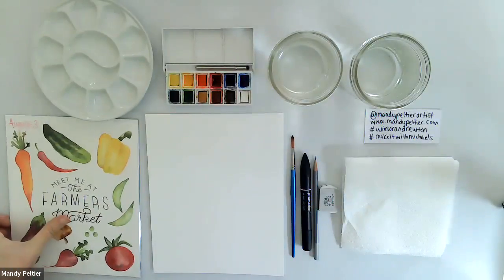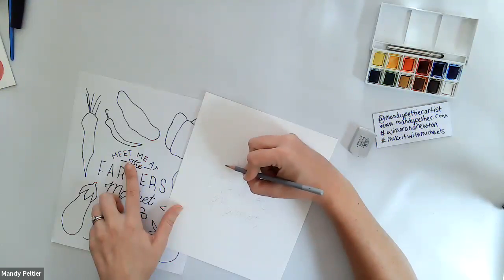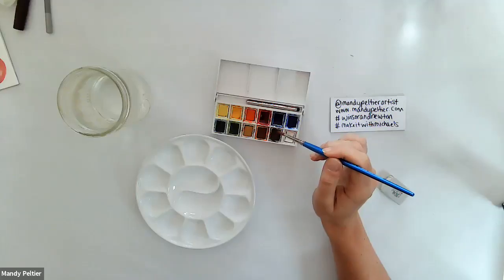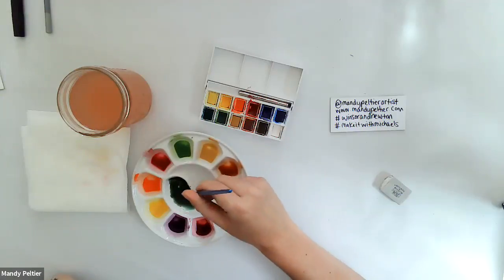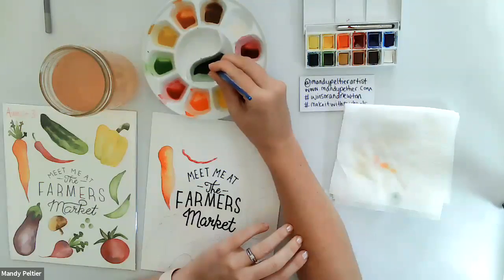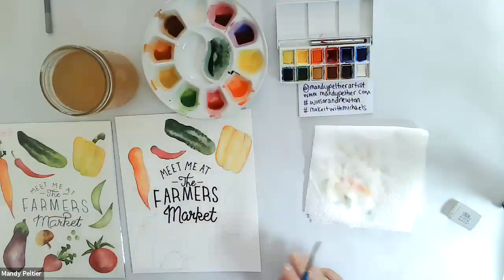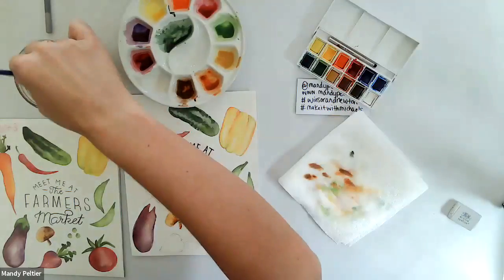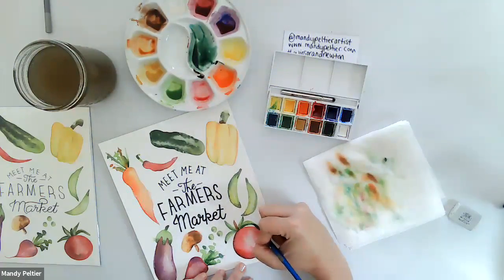Online Class: Winsor & Newton Cotman Watercolour Farmer's Market | Michaels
Supplies:
Winsor & Newton® Cotman® Watercolors Sketchers’ Pocket Box; Item # D240485S, #10435073
Winsor & Newton® Cold Press Watercolor Pad, 9x12; Item # D360683S - trim sheet to have one 8x10 piece
Winsor & Newton® Cotman® #6 Round Brush; Item # 10269105
Winsor & Newton® PromarkerTM, Black; Item # D241244S
Well Artist Palette With Center; Item # 10207789
Glass of Water
Paper Towels
Graphite Pencil (4H recommended)
Eraser

Online Class: Winsor & Newton Cotman Watercolour Farmer's Market